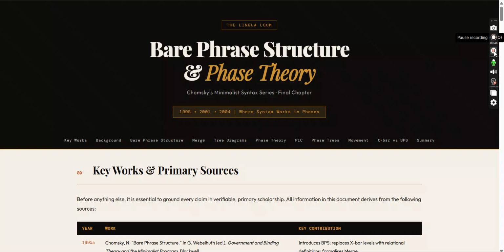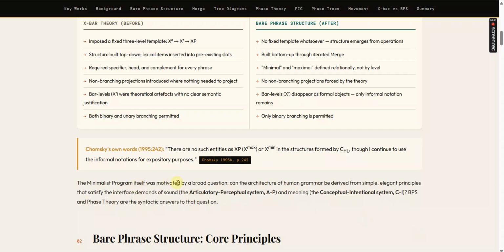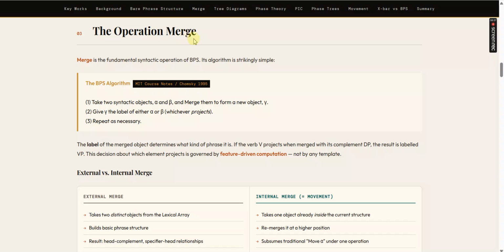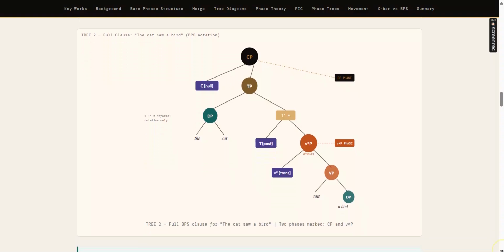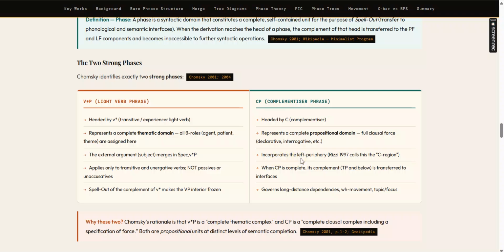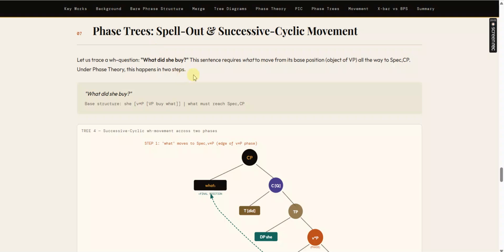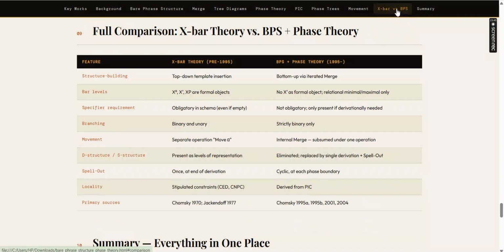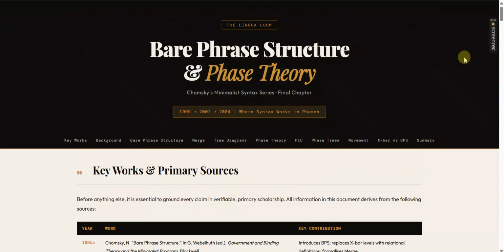The Architecture of Thought: X-Bar Theory, Bare Phrase Structure & Phase Theory Explained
🧠 How does the human mind construct sentences?

In this detailed exploration of modern syntactic theory, we dive into three foundational concepts in generative grammar:

✨ X-Bar Theory
✨ Bare Phrase Structure (BPS)
✨ Phase Theory

This video explains how syntax evolved from rigid phrase structure rules to minimalist computational systems capable of generating infinite linguistic expressions.